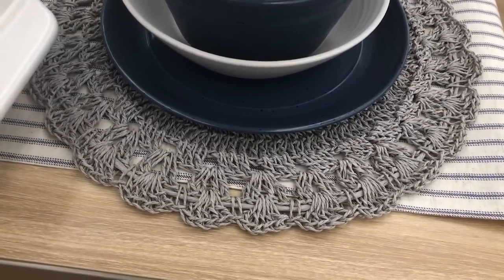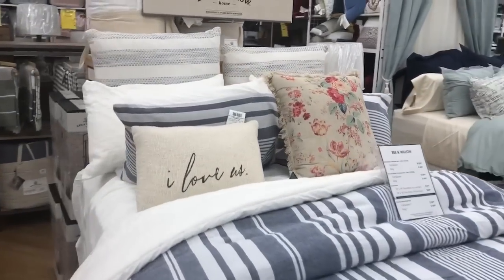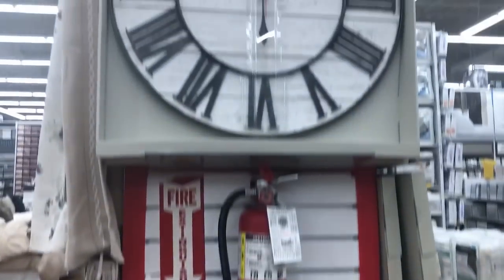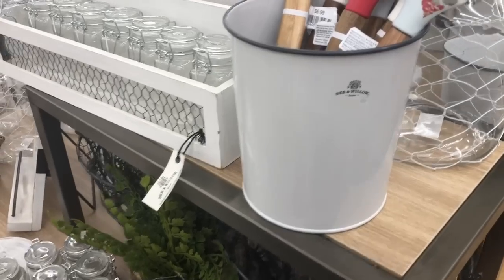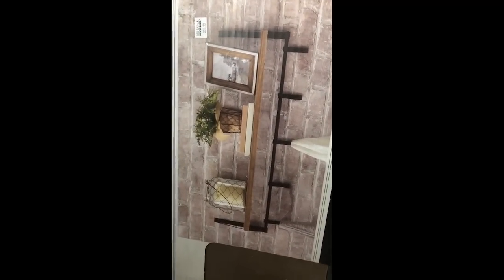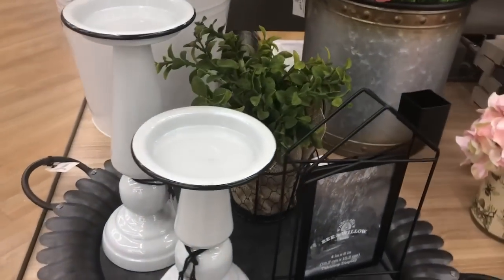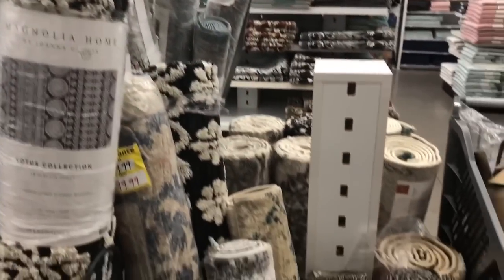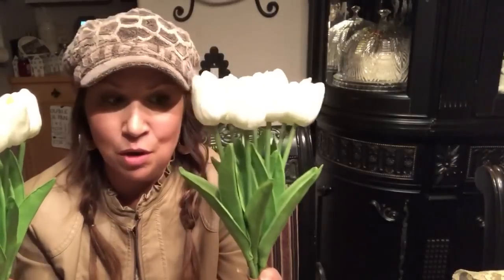Bee & Willow Tour @ Bed Bath & Beyond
Hello my YouTube Friends, in today’s video I am taking you on a tour of the NEW Bee and Willow line of home decor at Bed Bath & Beyond.  This line is filled with awesome pieces that can be used in Farmhouse, Rustic, Modern, Shabby Chic and Country decor.  They have everything from Bedding, rugs, draperies, linens, lighting, storage, cleaning,  accessories, florals and more.  I tried to cover it all and even put a few things together to give my viewers an idea of how some of the pieces could be put together to create a great table top vignette.  I loved it all and I hope you will to.  Hugs~❤️👑🐝